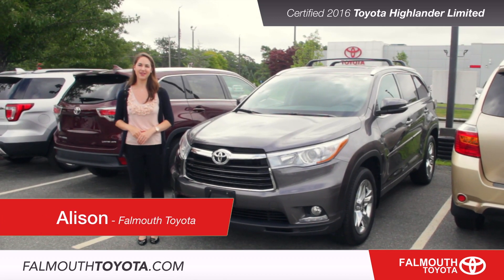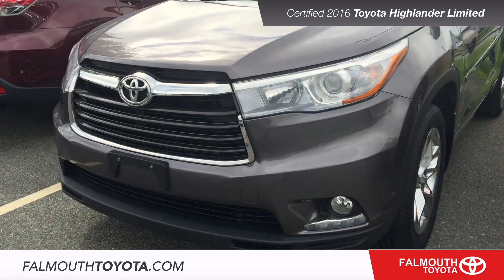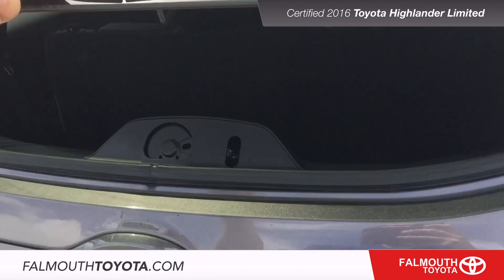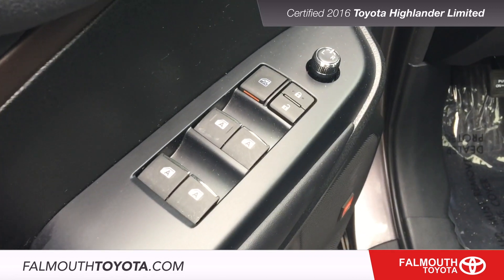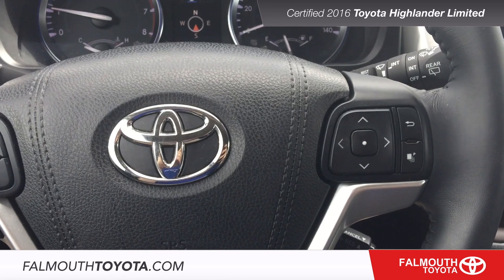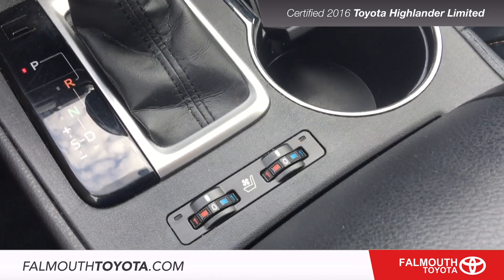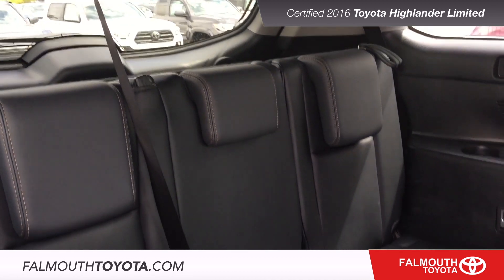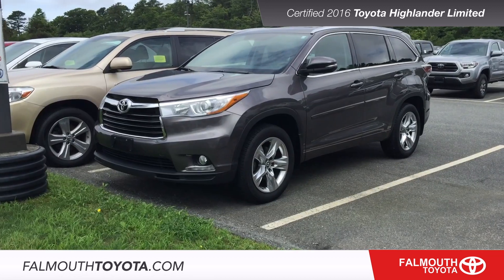Certified 2016 Toyota Highlander Limited AWD - Falmouth Toyota - Cape Cod, MA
Join Alison as she takes you through this weeks featured vehicle - a Certified 2016 Toyota Highlander Limited AWD V6 loaded with high-end features.

This Highlander comes in Predawn Gray Metallic with a Black leather interior. It features a V6 engine and AWD drivetrain providing plenty of power and traction.

Starting at the front, there are smoked chrome auto on/off headlights with LED daytime running lights and fog lights. Down the side you have stylish 19” Chrometec alloy wheels with mudguards and disc brakes. The body side moldings are a great accessory that will protect you from the small parking lot mishaps.

There are power heated outside mirrors with puddle lamps with folding feature and color-keyed door handles that are touch-sensitive for easy access.
The lift gate is power adjustable and the rear window also flips-up. The roof include a power tilt/slide moonroof and chrometec roof rails with crossbars already installed, ready to take you on an adventure.

### INTERIOR ###
The Highlanders interior is spacious and comfortable with high end touches throughout.

Doors feature two-tone soft-touch arm rest with wood trim inlays, power window & mirrors controls, memory seat controls and JBL speakers.
The perforated leather interior with power heated and vented front seats are in beautiful condition and sure to keep you conformable during any season.

The leather wrapped steering wheel with metal accents has a soft feel with audio and phone controls plus voice recognition. Safety features include 8 airbags along with Blind Spot Monitor and Parking Sonar.

The center console features an 8” display for your navigation, media including XM radio & backup camera. Below that are you 3-zone automatic climate controls, USB charging, and seat climate controls. The dash provides a built-in shelf for storage of items you access often.

The second row captains chairs provide plenty of space and comfort for the passengers. There are climate controls and USB charging port in the center console. Also sun shades are built into the door for convenience.

Third row seats provide more passenger space when you need it, but can also be folded down to provide over 40 cubic feet of storage.

Falmouth Toyota
290 MacArthur Blvd.